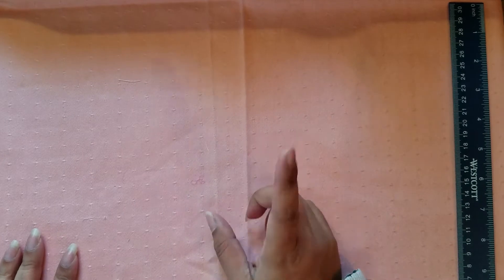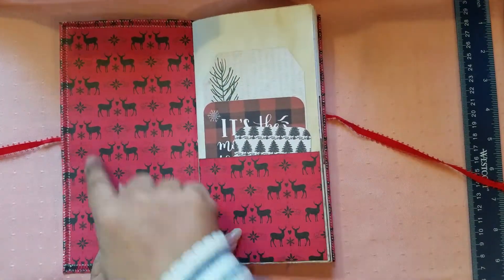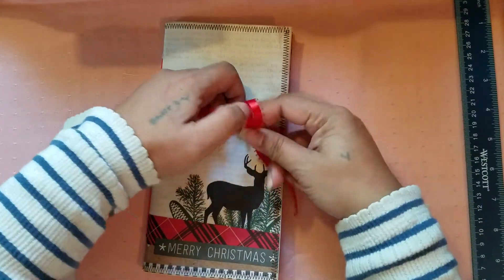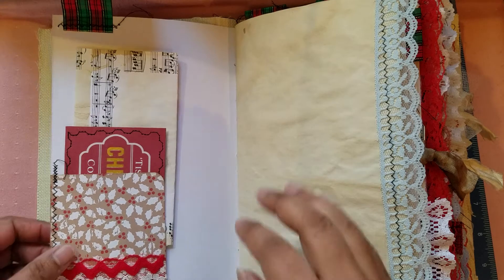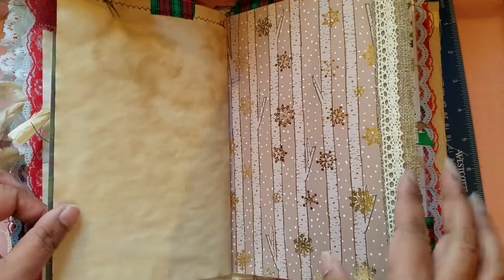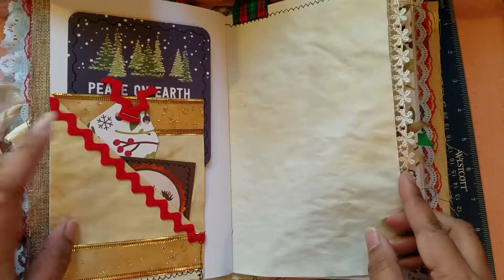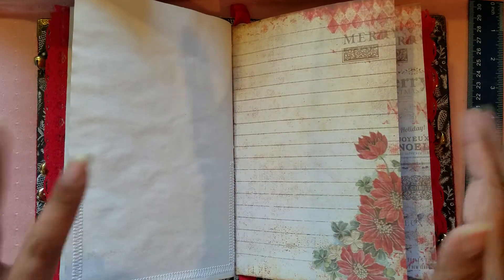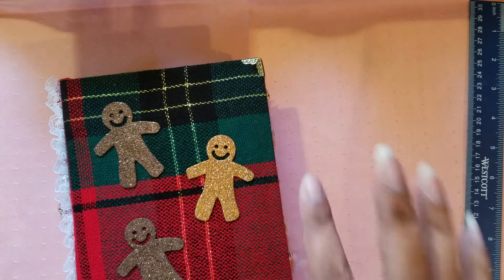😊New Etsy Shop Items ~ 4th Video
Here is the 4th video of the new items that will be available in my shop!

Tfw❤
Alia

Etsy Shop👇👇👇👇

Fumabeardesigns